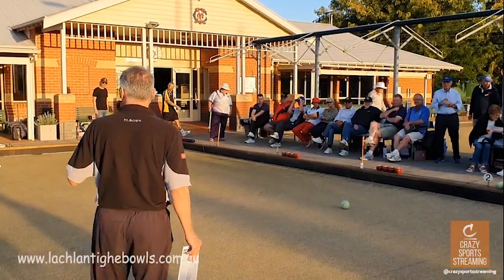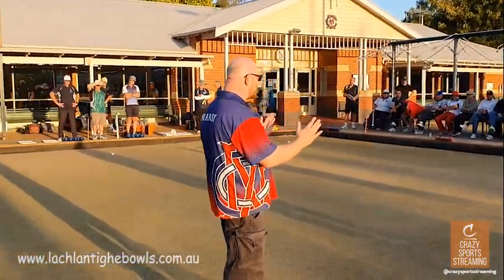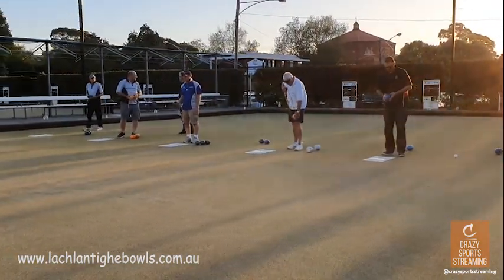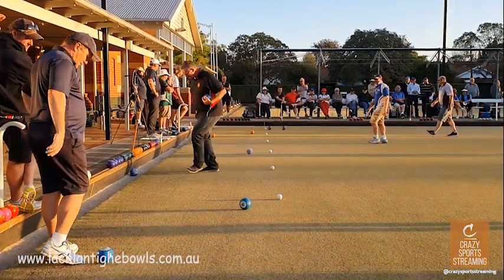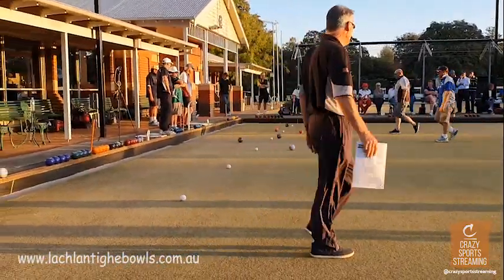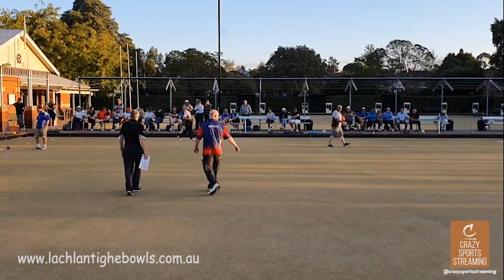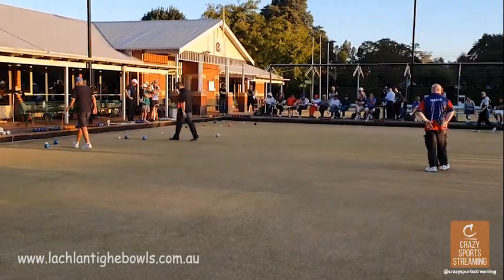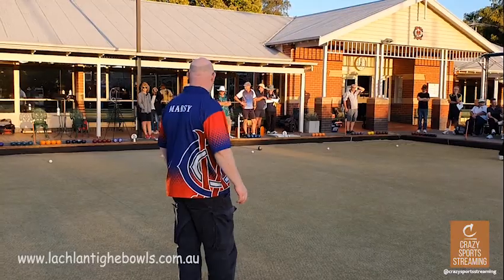2. Its all about the LEAD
This  video is the second of 10 in the Tighe2020 lawn bowls training series shot in Melbourne, Australia dealing with lead bowls.